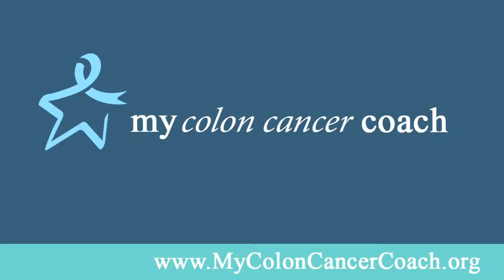Colon Cancer Diagnosis Process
When a patient is diagnosed with colon cancer, it can be a whirlwind process from diagnosis to treatment. Dr. Dayyani outlines what that process looks like and who will be involved with a patient's case.